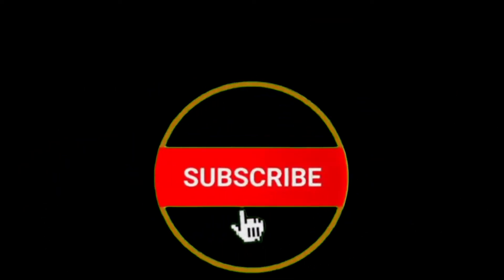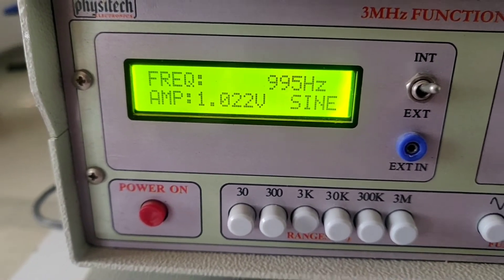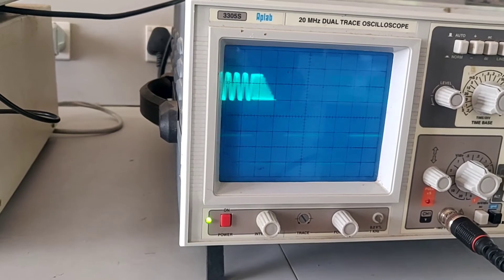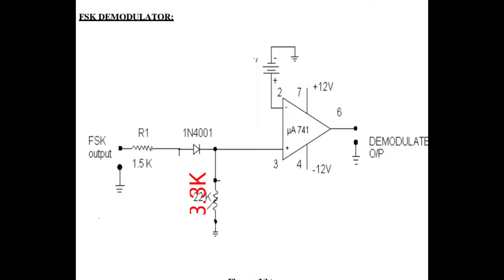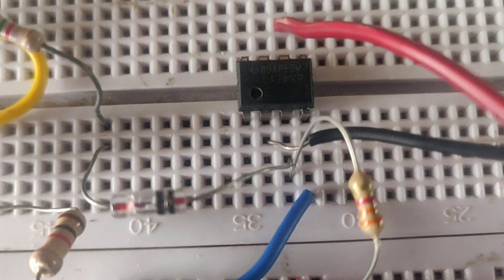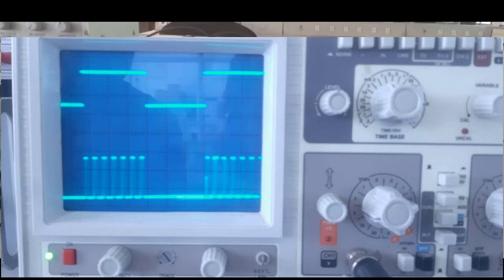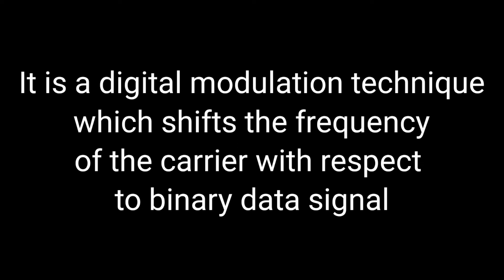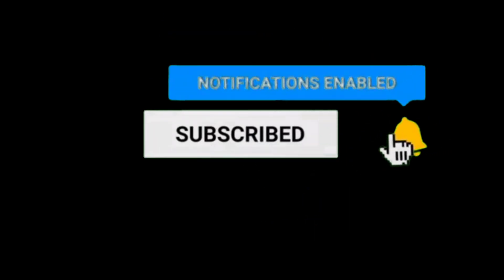FSK MOD & DEMODULATION